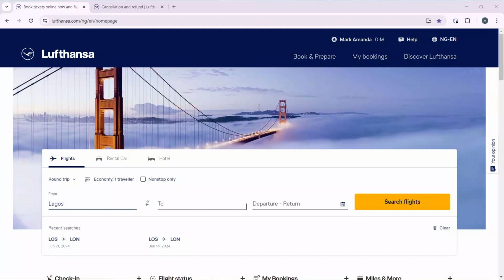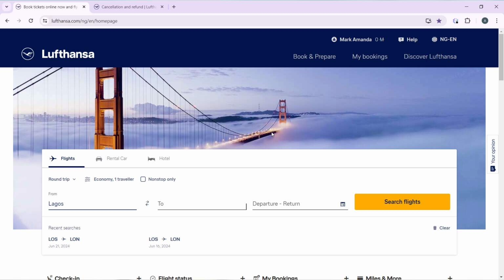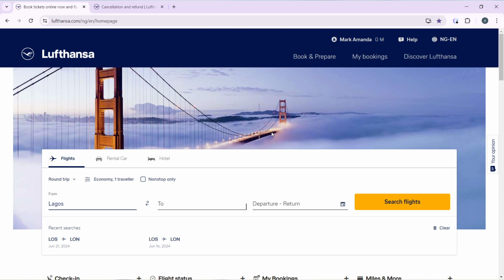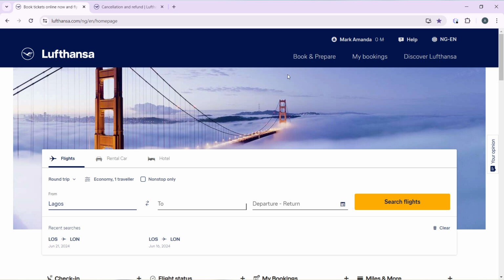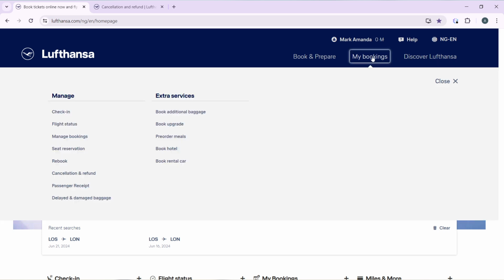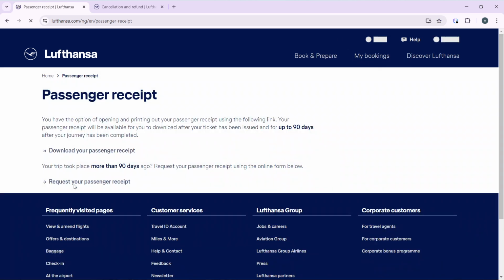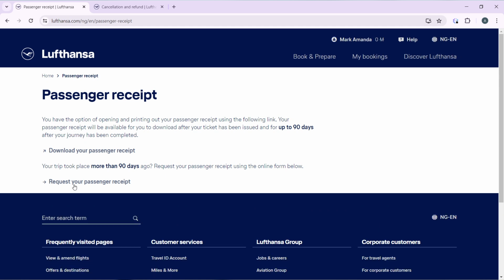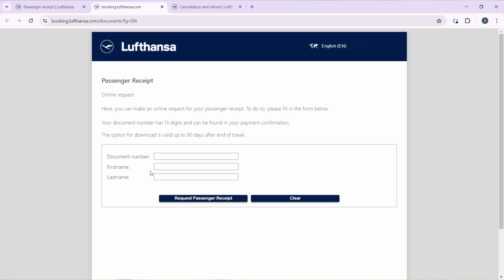How To Get An Invoice On Lufthansa (Quick Tutorial)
In this video I will show you How To Get An Invoice On Lufthansa. It would be good if you watch the video until the end so that you don't miss important steps.